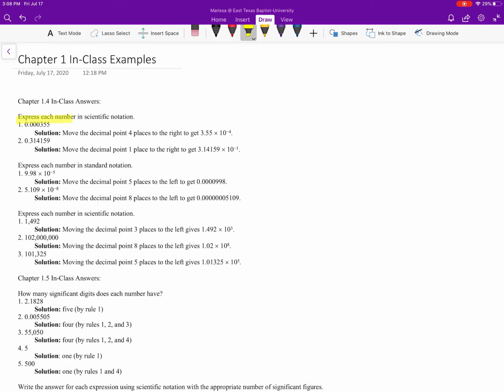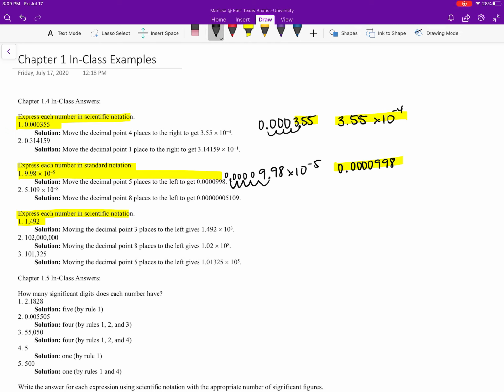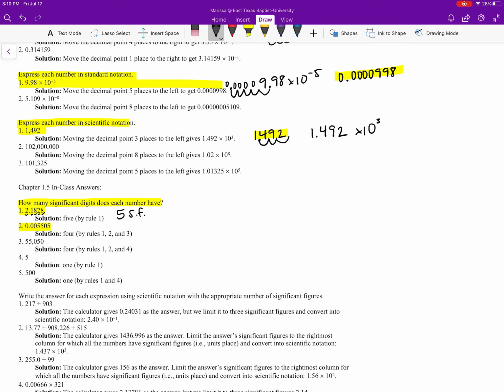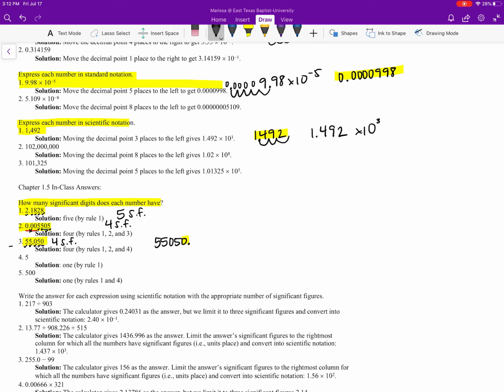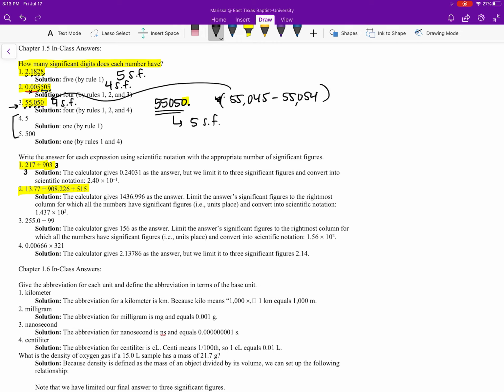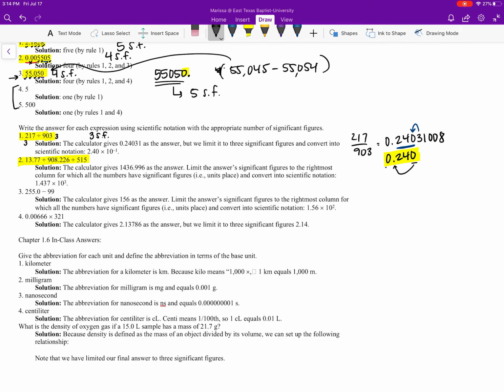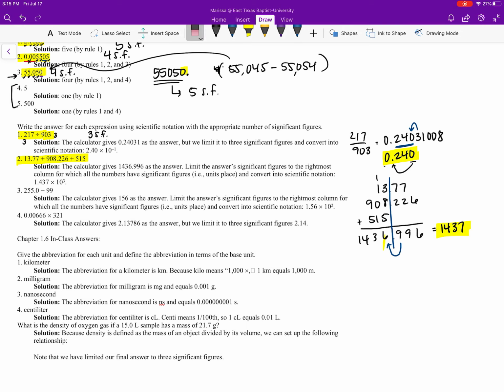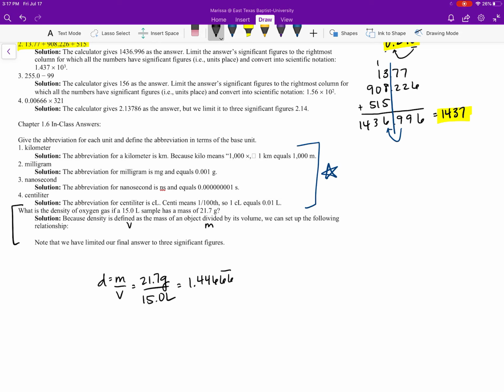Chapter 1 In Class